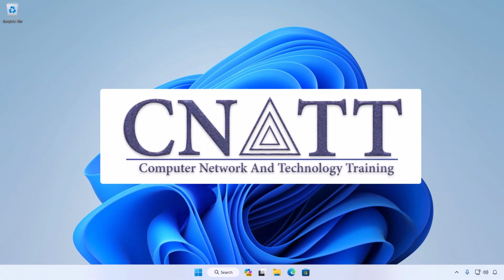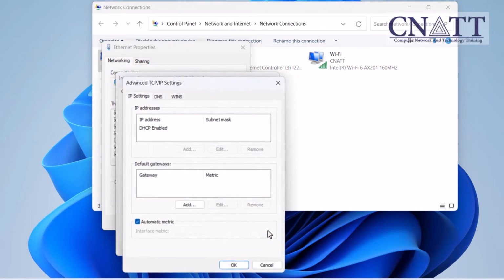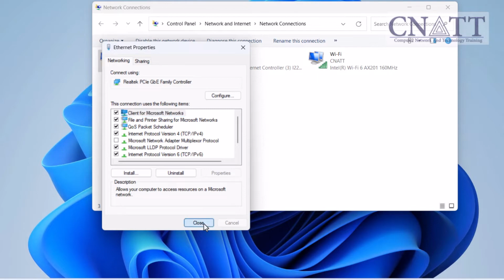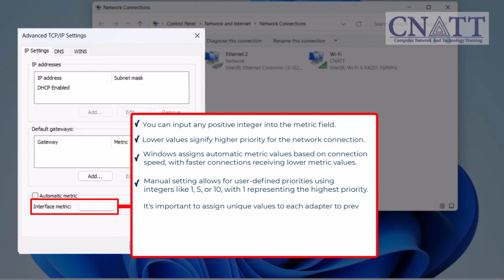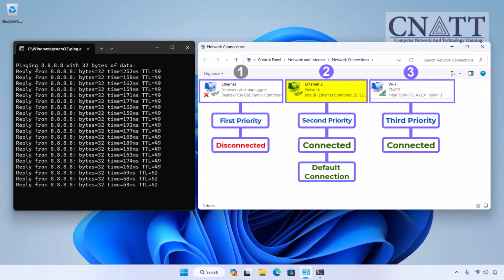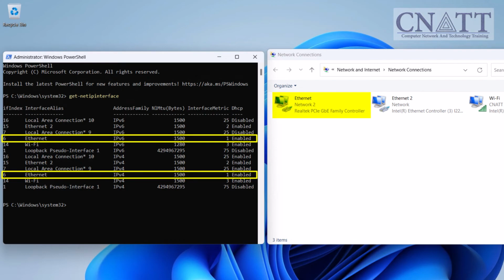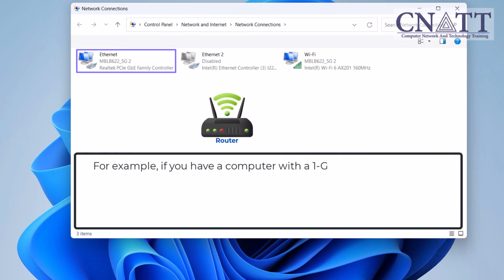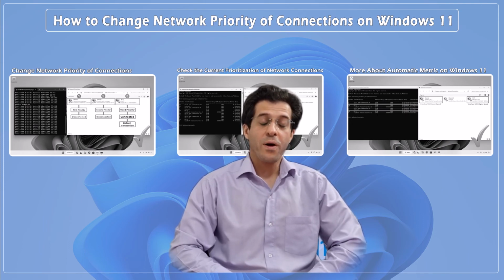How to Change Network Priority of Connections on Windows 11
We will show you how to how to change network priority of connections on Windows 11 and set default connection.

*⏰Timestamps⏰*

00:00 Intro
00:32 Change Network Priority of Connections
05:00 Check the Current Prioritization of Network Connections
06:14 More About Automatic Metric on Windows 11

In today's video, We're going to show you a handy trick for managing your network connections on Windows 11.

Have you ever found yourself in a situation where you have multiple network connections but want to prioritize one over the others for better performance or stability?

Well, you're in luck because we're going to walk you through the steps to change the network priority on Windows 11.

The first thing you'll need to do is open the Network adapters on your Windows 11 PC.

There are several ways to access it. In another video linked below, we showed you several methods to access network adapters in Windows 11.

*Note:*
 In Windows network adapter settings, you can input any positive integer into the metric field, where lower values signify higher priority for the network connection.

Typically, Windows assigns automatic metric values based on connection speed, with faster connections receiving lower metric values.

However, manual setting allows for user-defined priorities using integers like 1, 5, or 10, with 1 representing the highest priority.

It's important to assign unique values to each adapter to prevent conflicts and carefully consider the relative priority of each adapter when configuring the metric value.

It's advisable to restart Windows after configuring the connection priority.

*More About Automatic Metric on Windows 11:*

A metric is a value that's assigned to an IP route for a particular network interface.

The Automatic Metric feature can be useful when the routing table contains multiple routes for the same destination.

For example, if you have a computer with a 1-Gigabit network interface and a 10-Gigabit network interface, and the computer has a default gateway that's configured on both network interfaces, the Automatic Metric feature assigns a higher metric to the slower network interface.

This feature can force all traffic that's destined for the Internet to use the fastest network interface that's available.

*Related Tutorials:*

The following questions will be answered in this tutorial:
How do I set my network priority
How you can specify the priority of using networks
How to tell Windows to use a different default network card